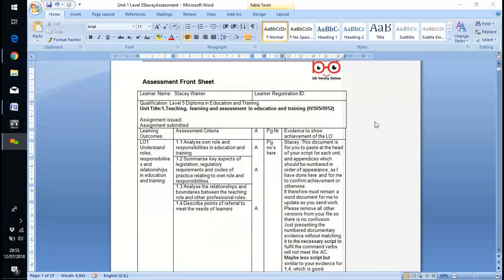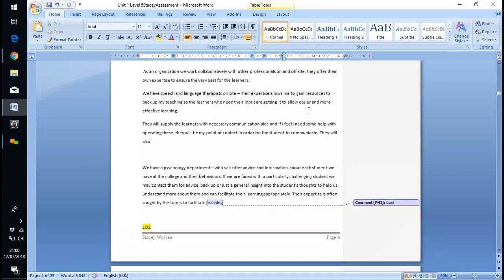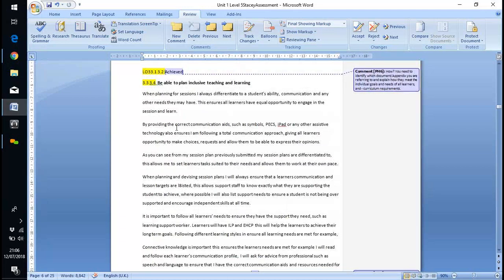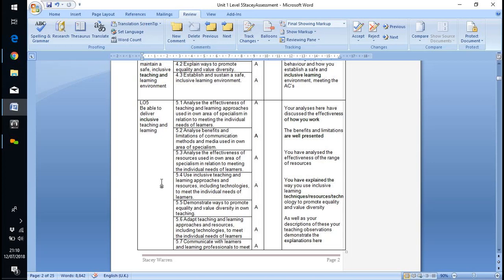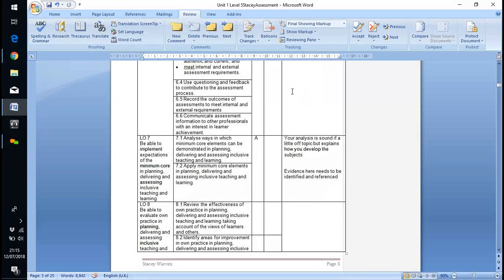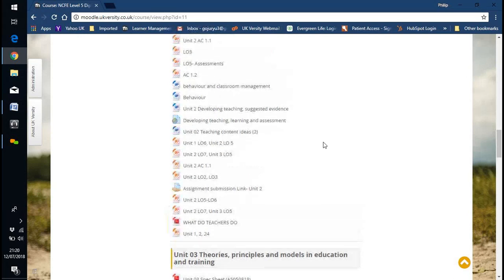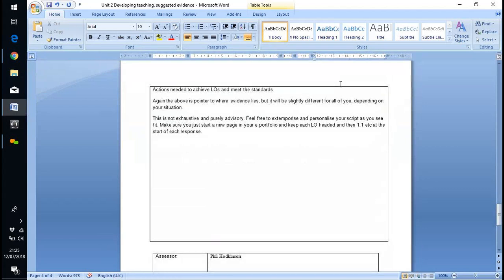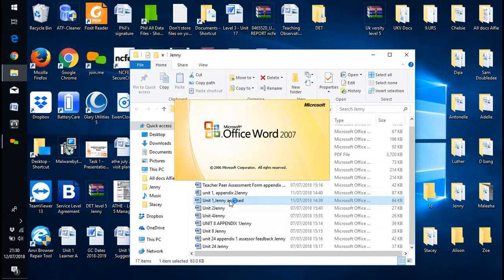DL DET Level 5 unit 1 2018 07 12